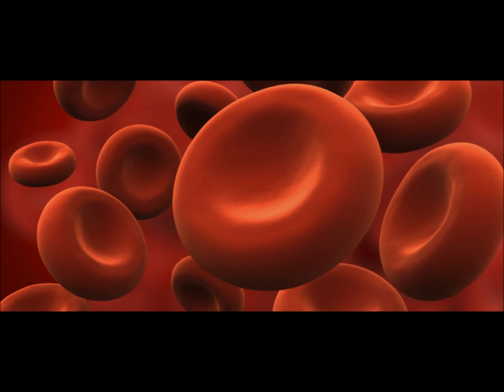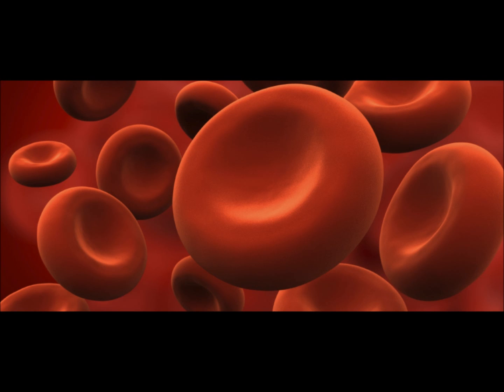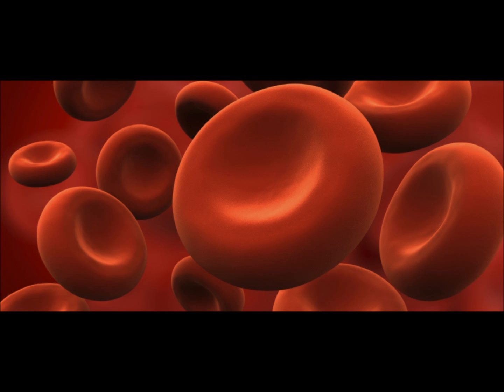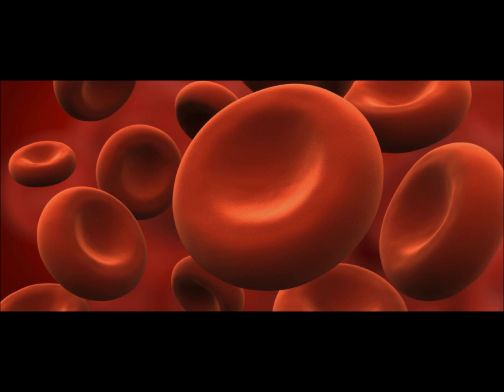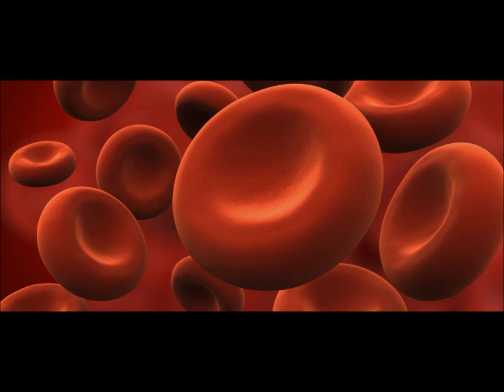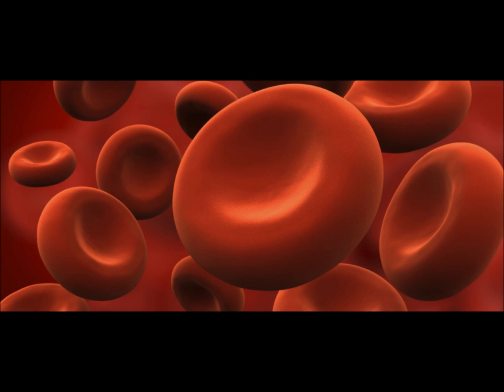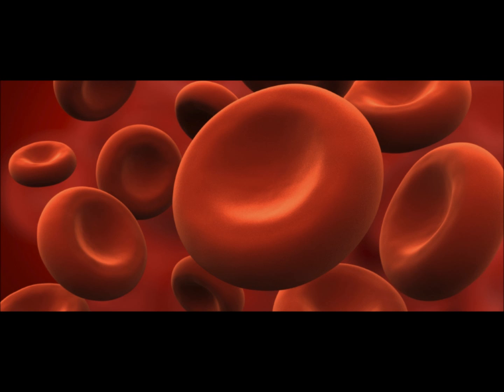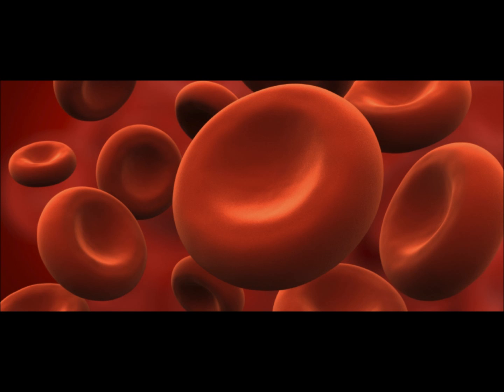Qualitative and quant Leukocyte dz